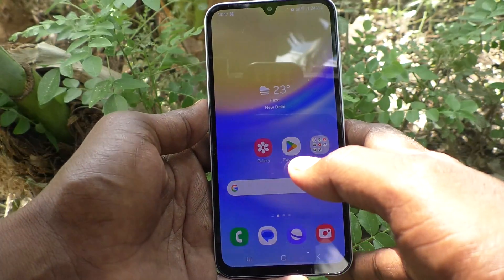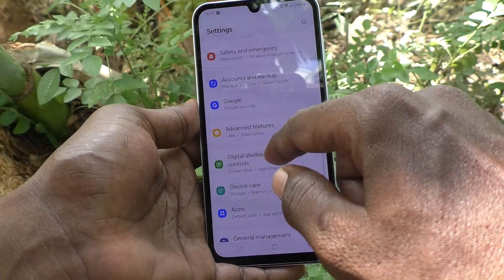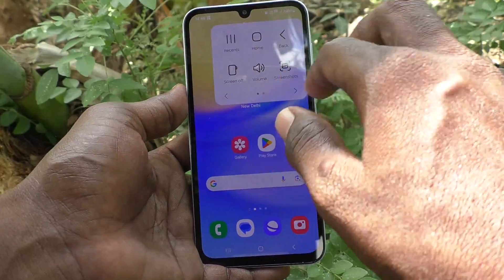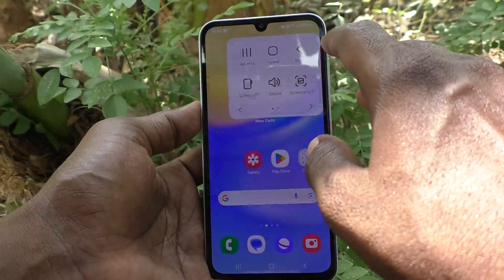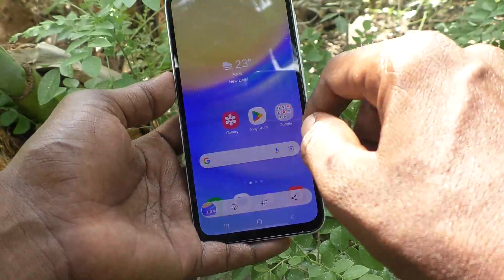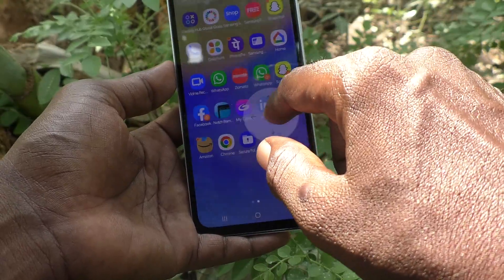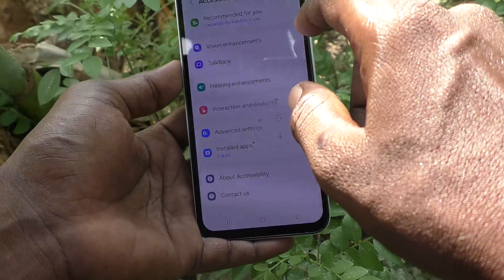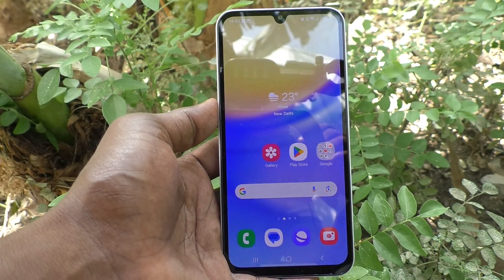How to enable or disable accessibility in Samsung Galaxy A15 5G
Samsung Galaxy A15 5G accessibility enable or disable settings : Learn here how to enable or disable accessibility in Samsung Galaxy A15 5G smartphone.